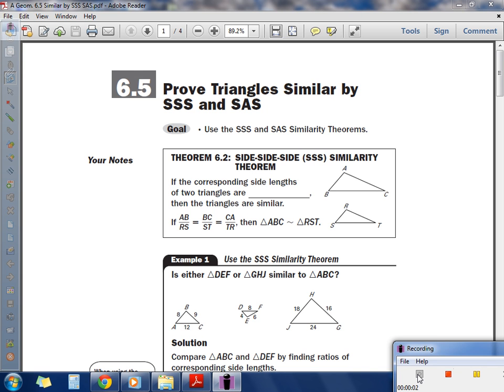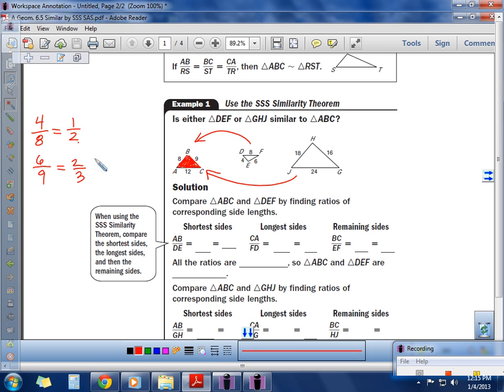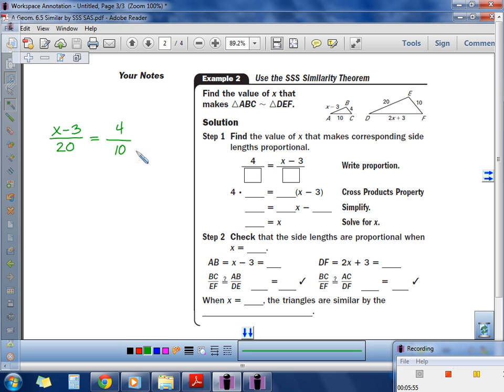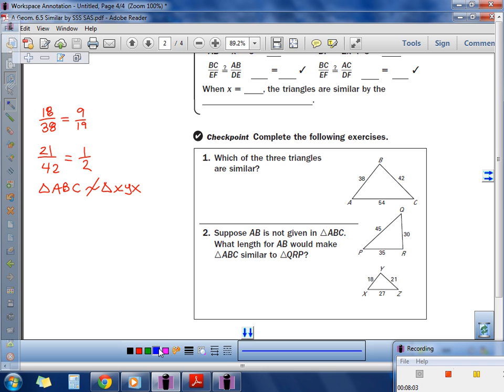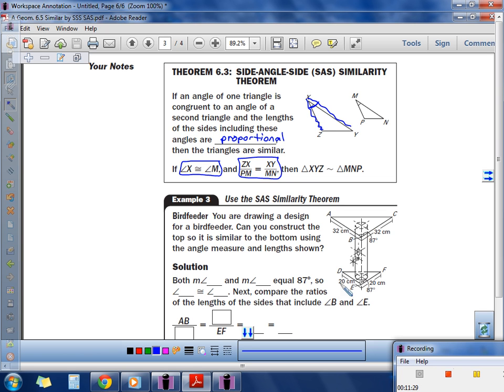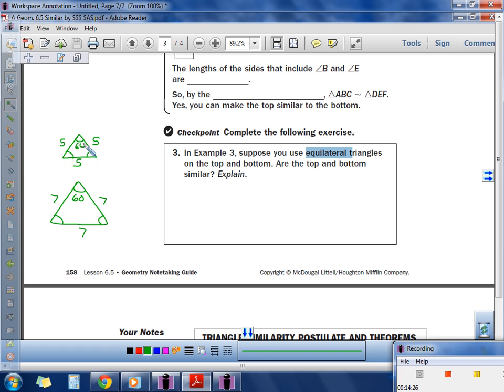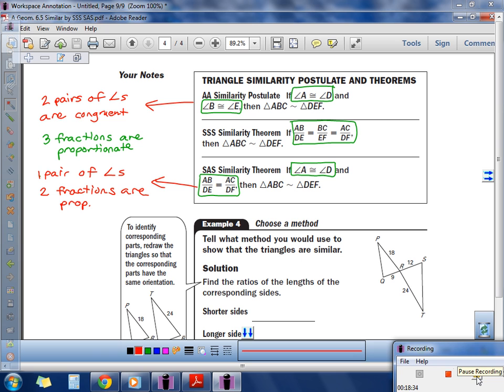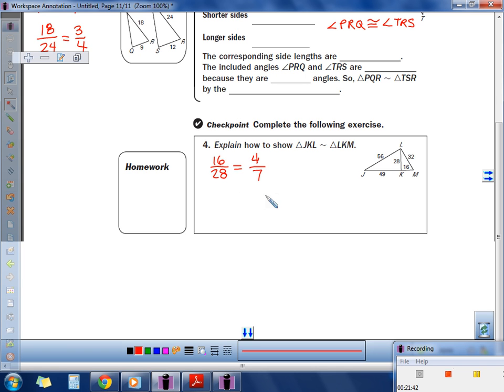Acc. Geometry 6.5 SAS & SSS Similarity